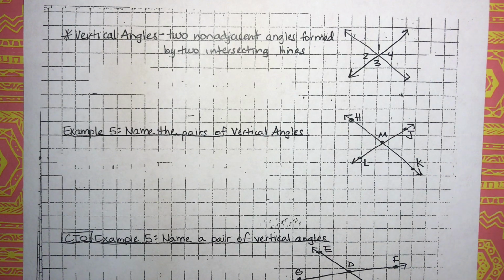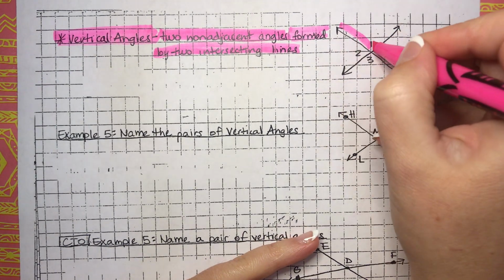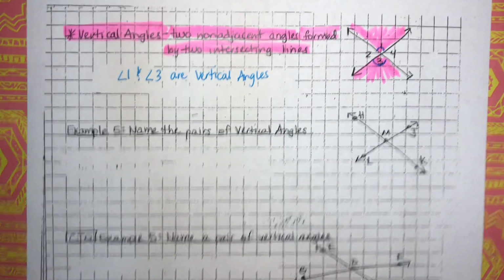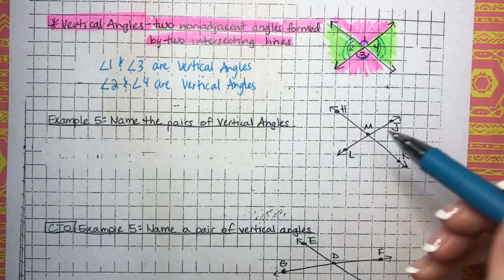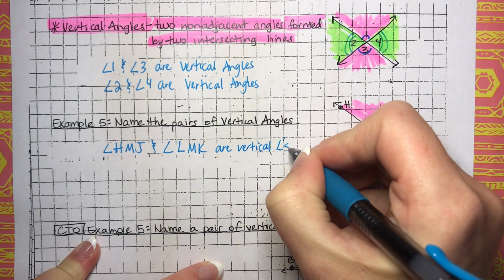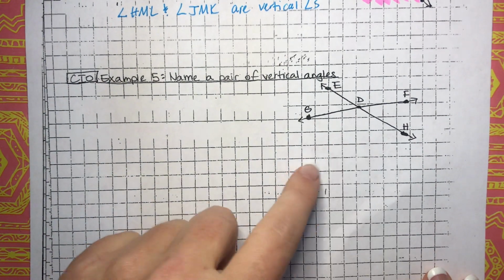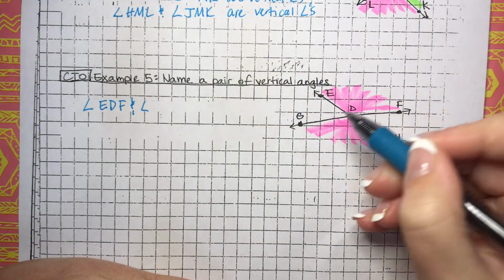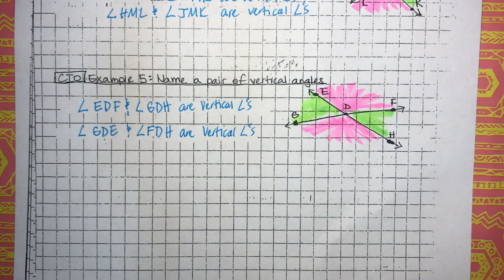Chapter 1.4 Pairs of Angles Ex. 5